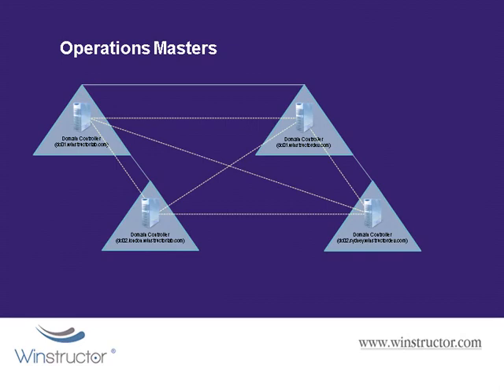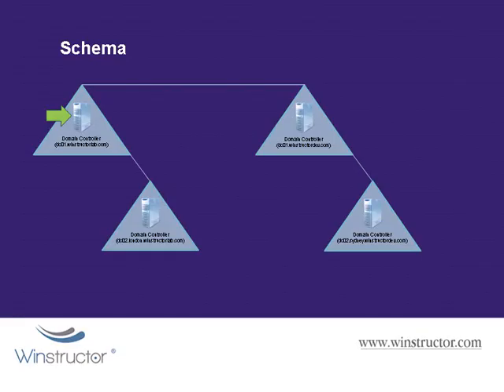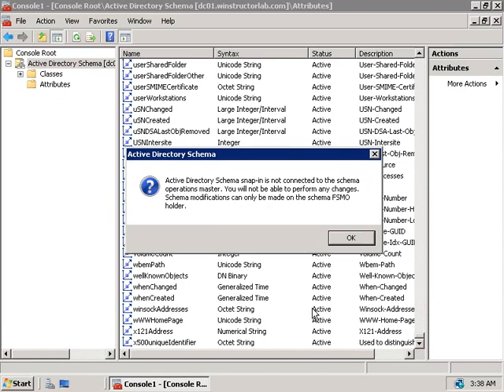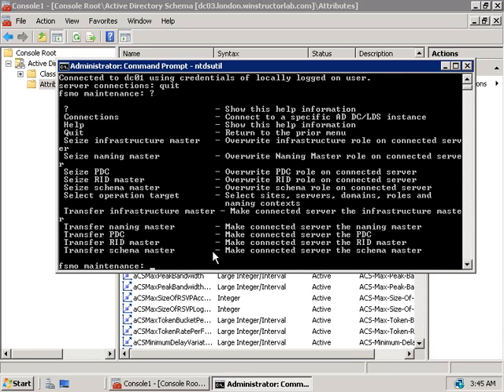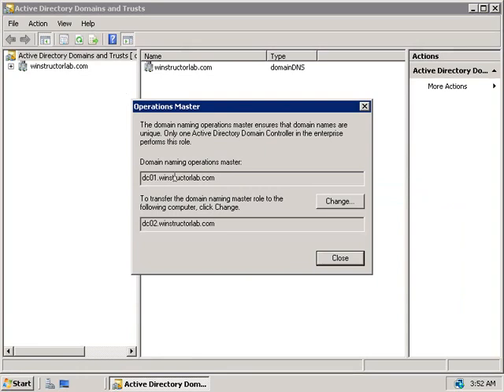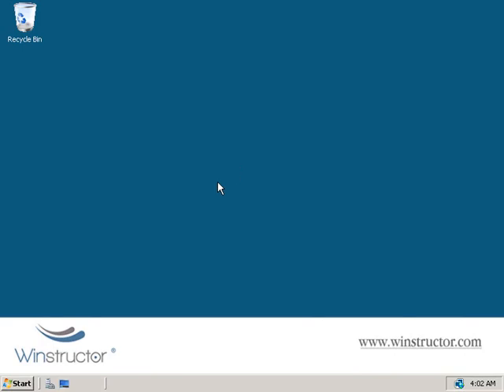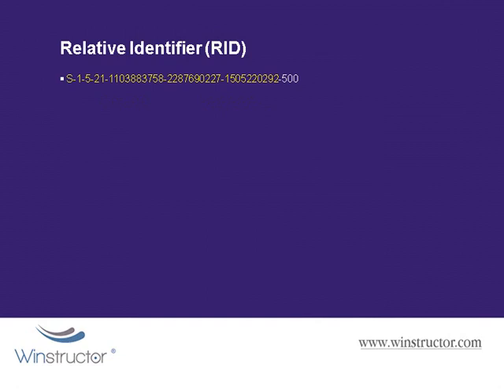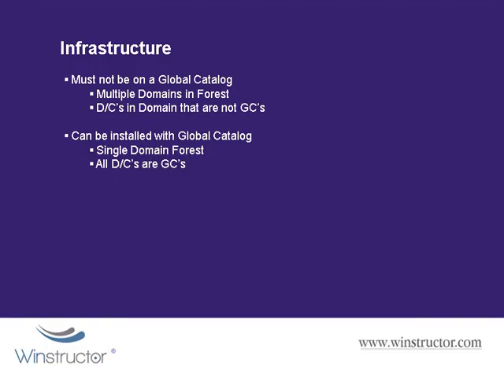Win2008 Operations Masters